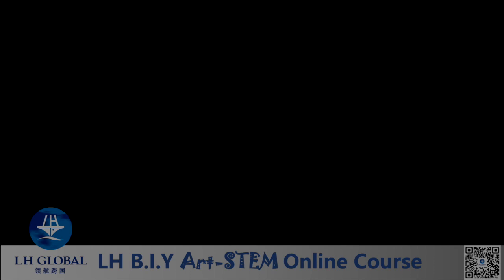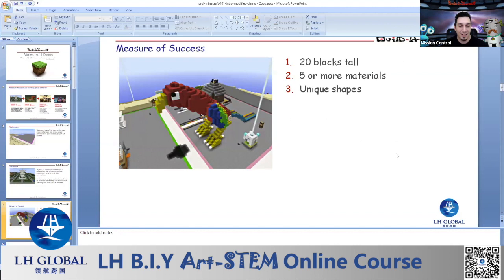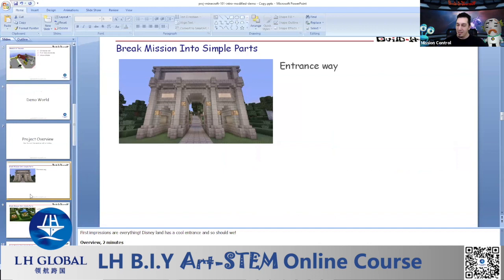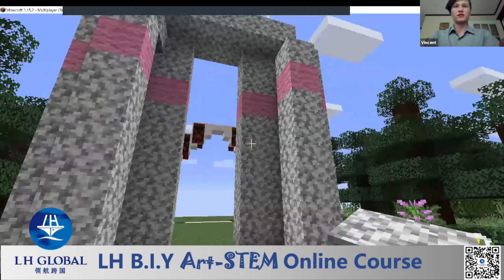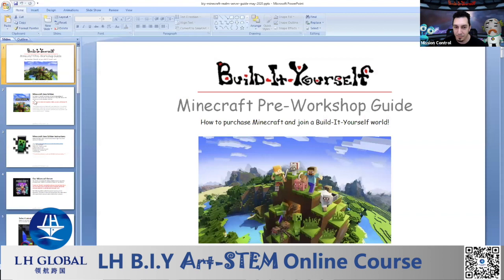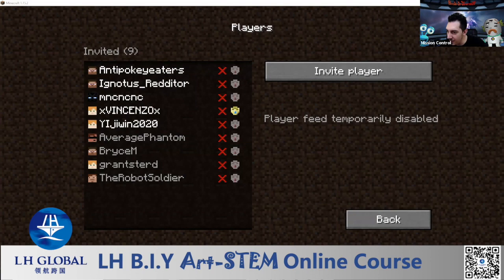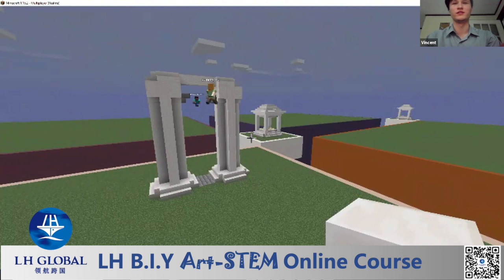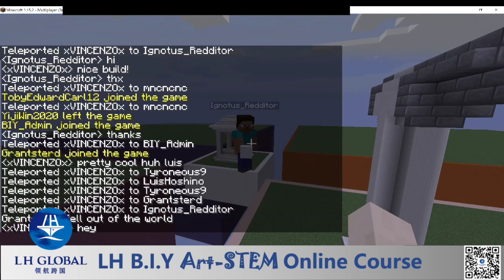LH B.I.Y| Minecraft Coding SumerCamp Demo Class | English Version【Art-Stem live Class】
LH Global BIY Online Art-STEM courses combine technology,  creativity, and fun!
Learn how to create your own Minecraft universe, make emojis, build your own robot, and much more!